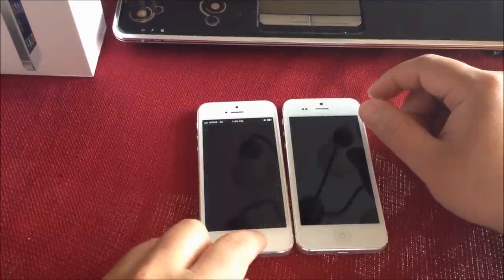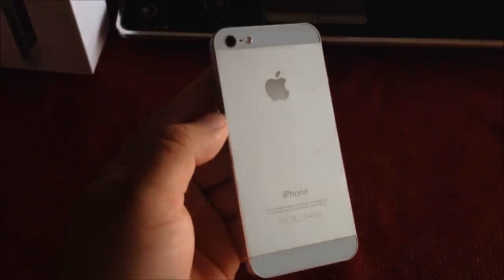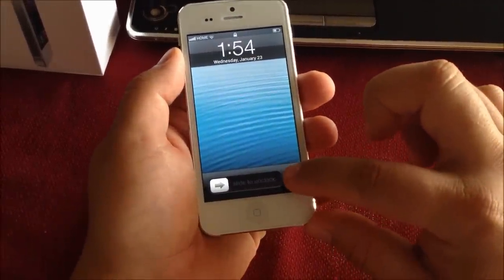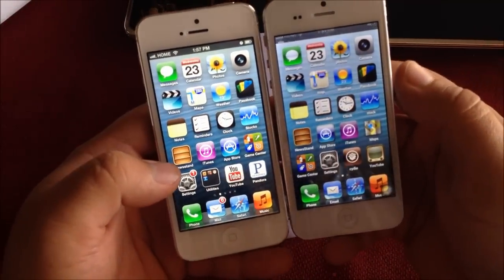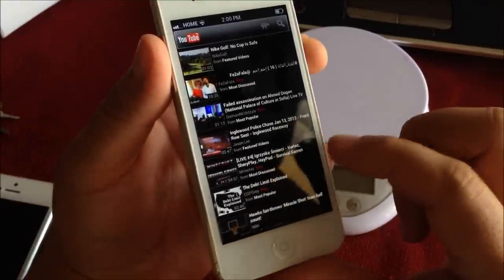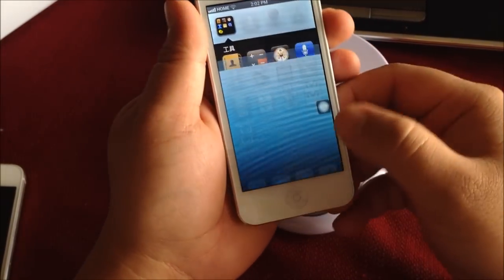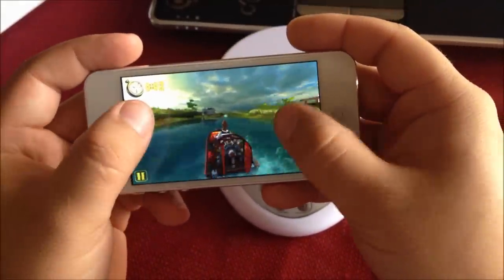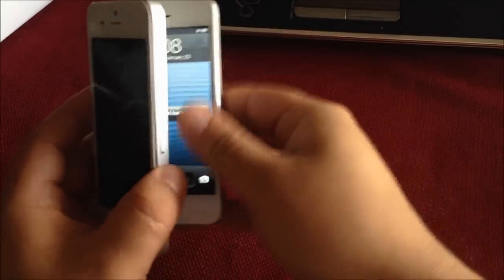Goophone i5 16GB - iPhone 5 Clone Review!